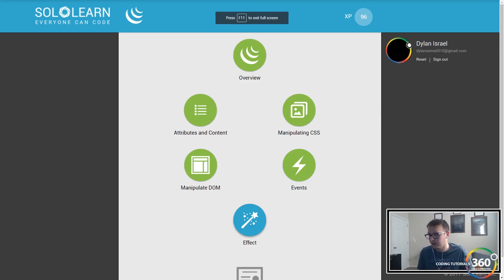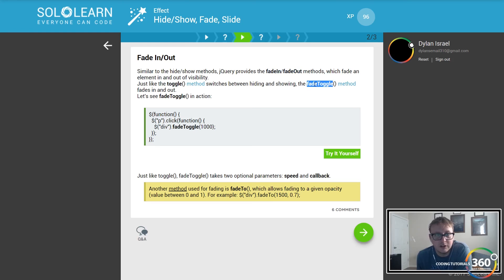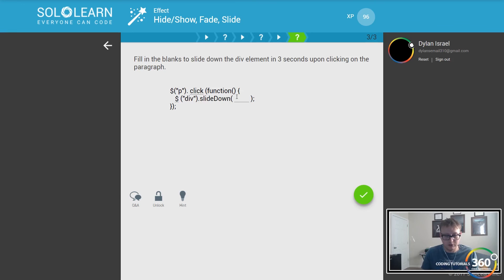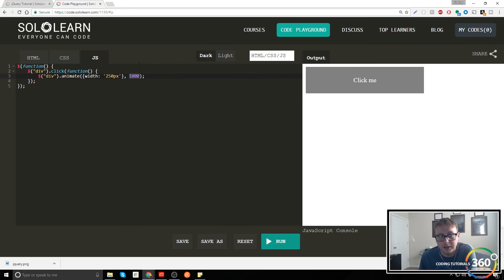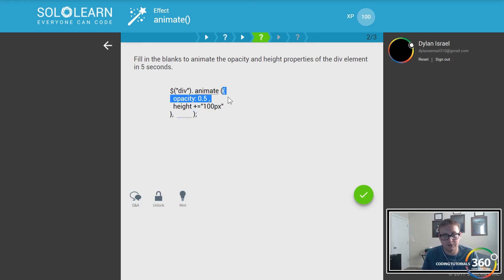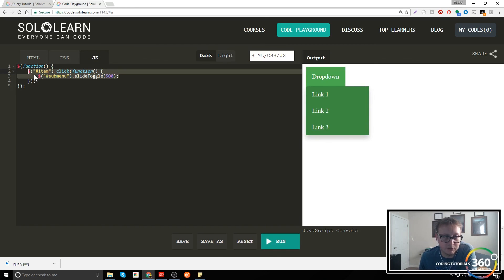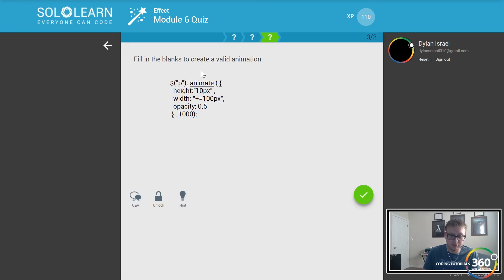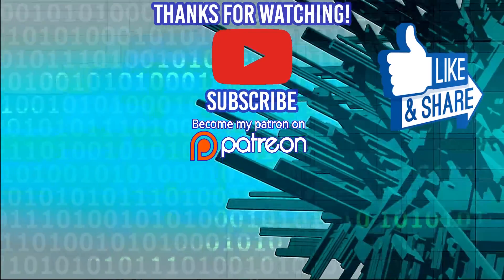Effect: Learn jQuery with SoloLearn